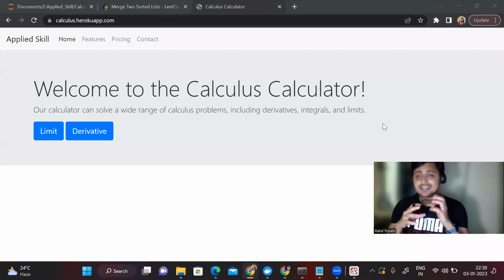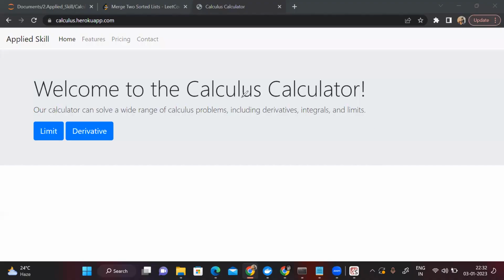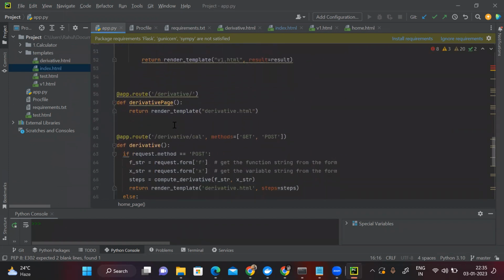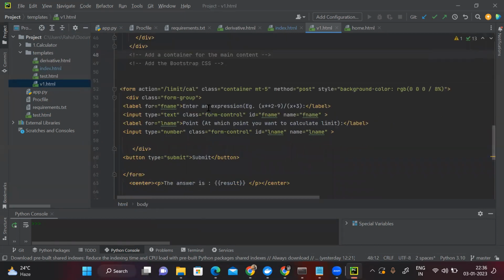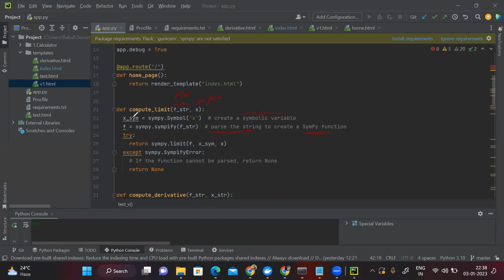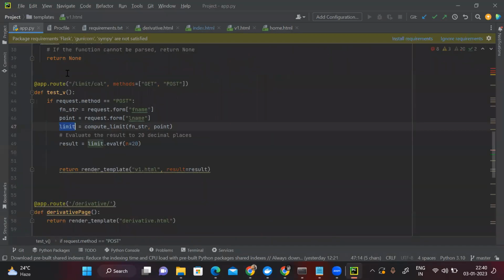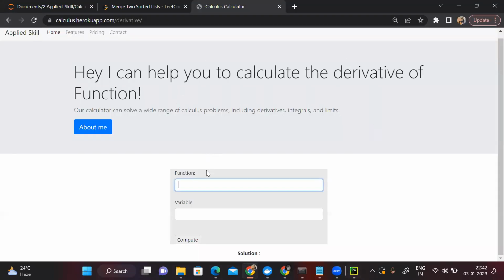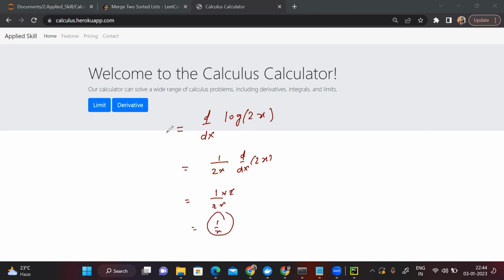Project || Calculus calculator web based application using FLASK || Calculus using python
Effortlessly compute derivatives, integrals, and limits with our user-friendly calculus calculator. Built using Flask and Python, this web-based application makes it easy to solve calculus problems from any device with an internet connection. Whether you're a student, teacher, or professional, our calculator is the perfect tool for tackling even the most challenging calculus problems.